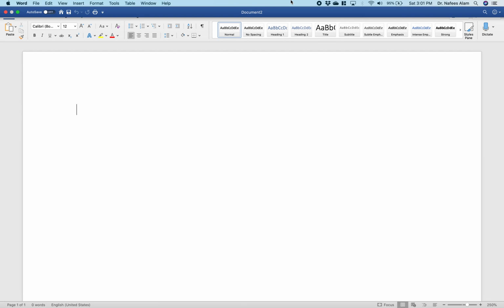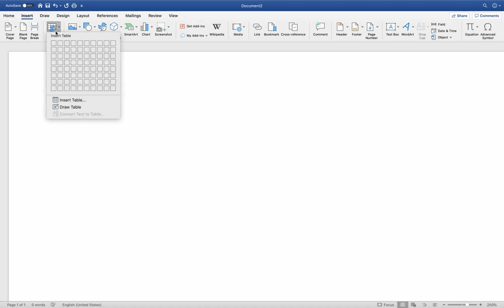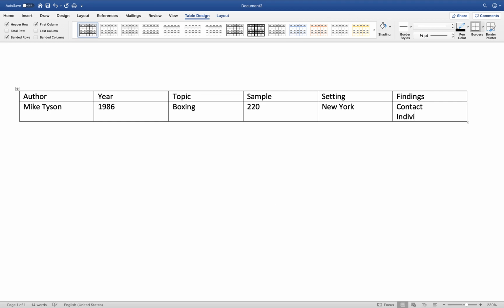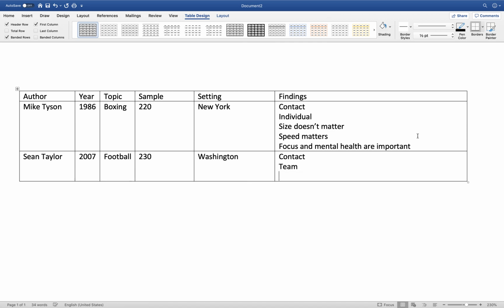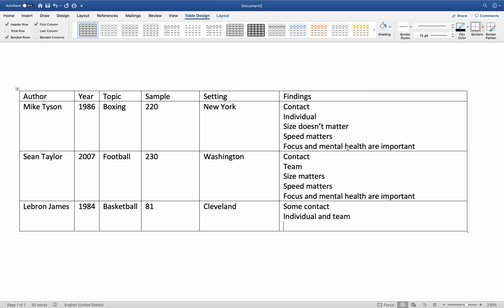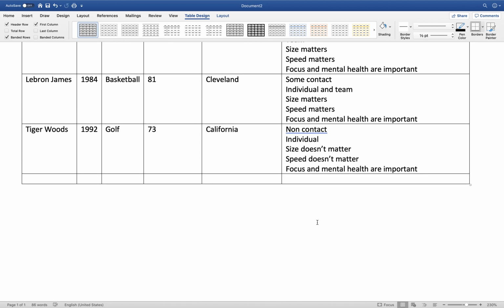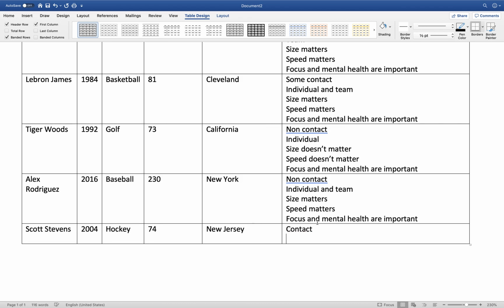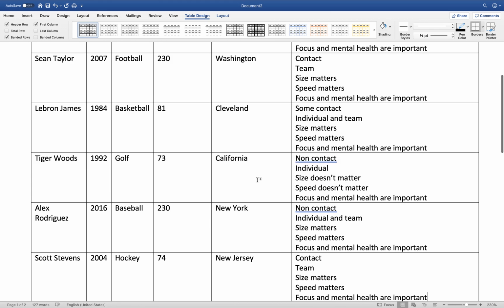Tabular Summary for Literature Review